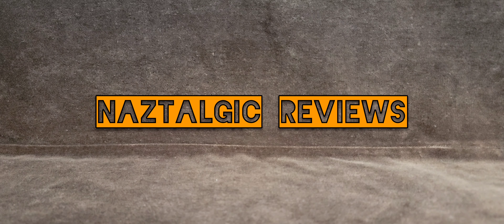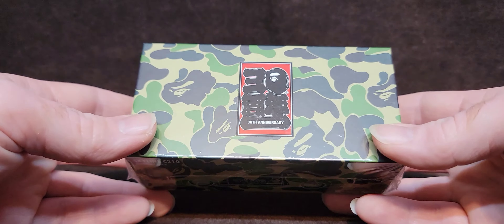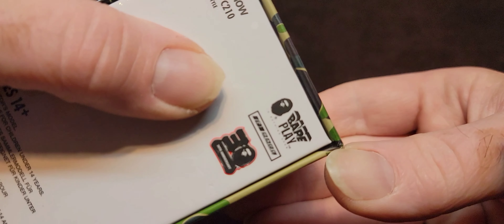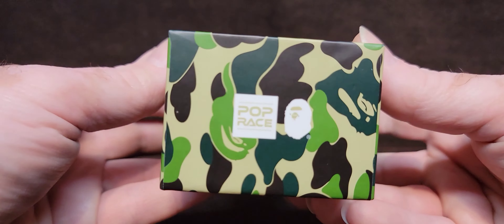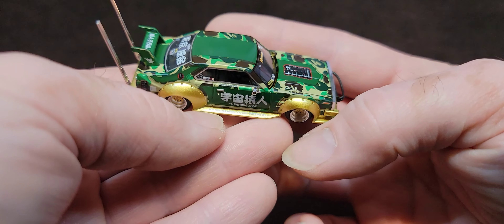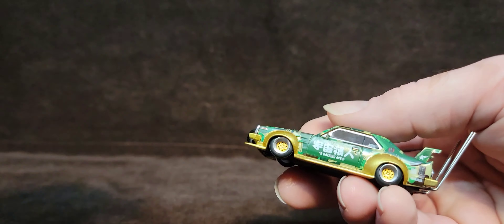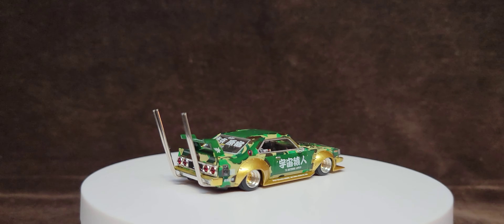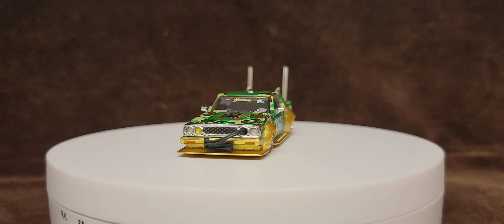POP RACE Skyline C210 A bathing ape Bosozoku style | 30th Aniversary | Unbox & Review